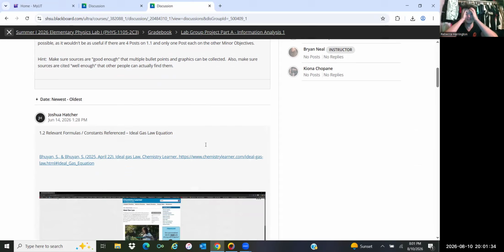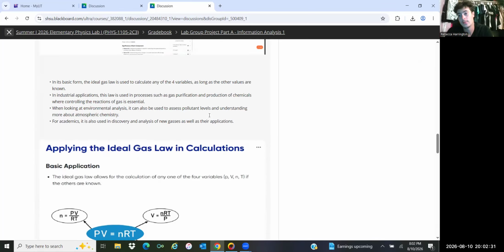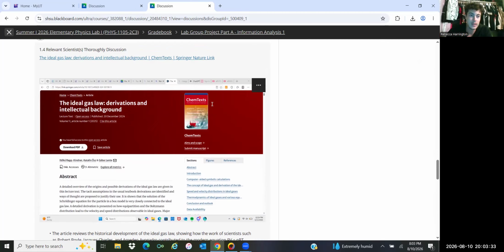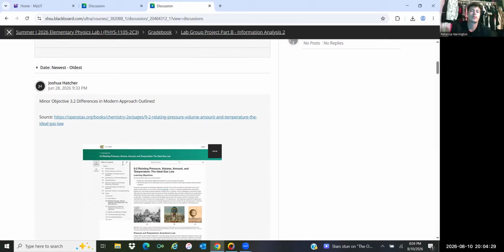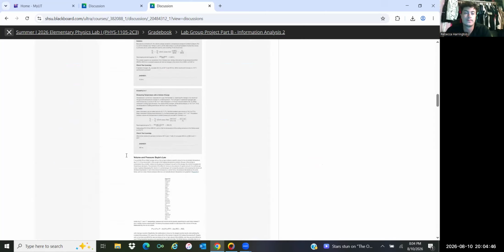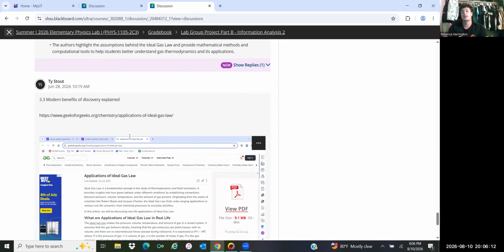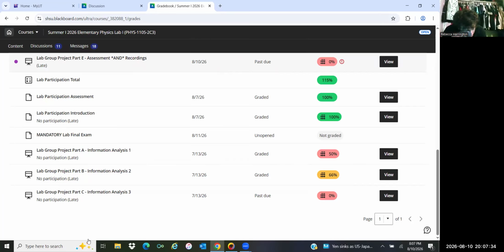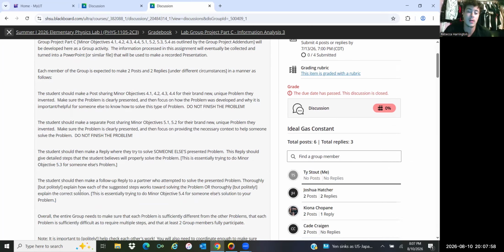Physics lab project E